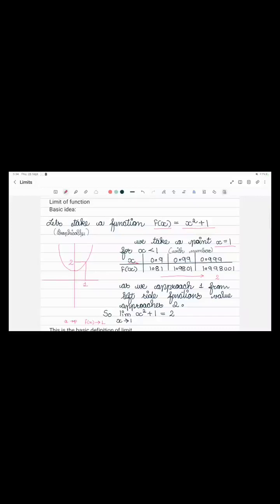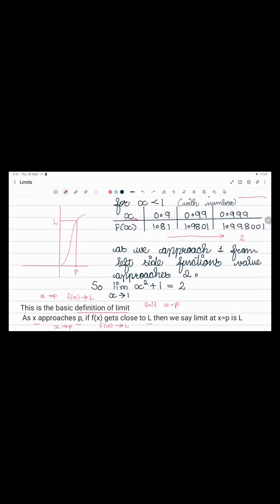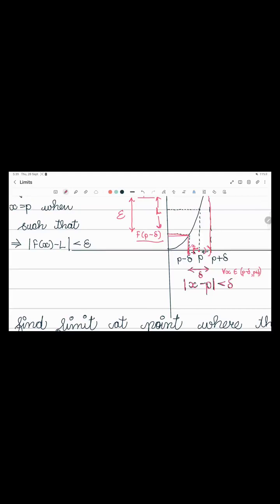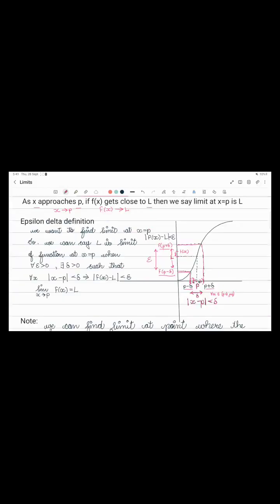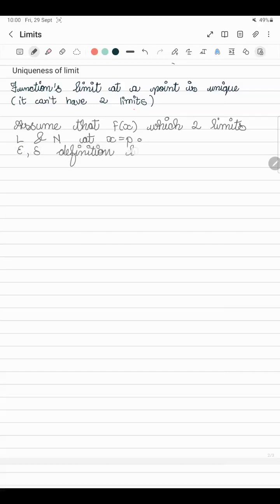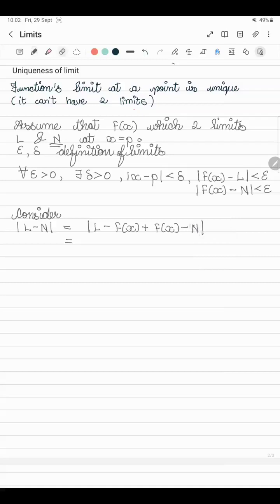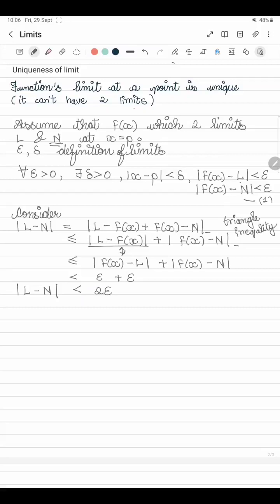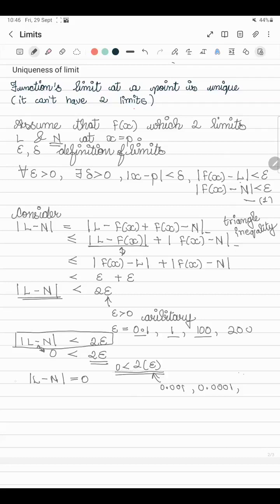Limits of function